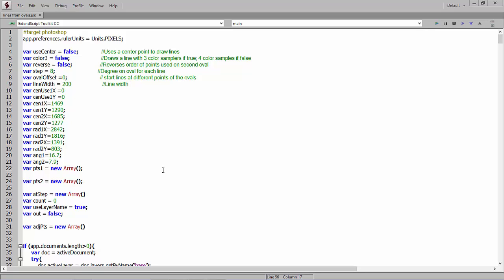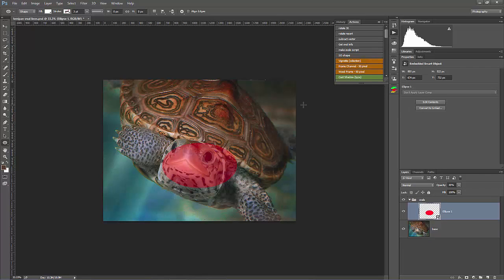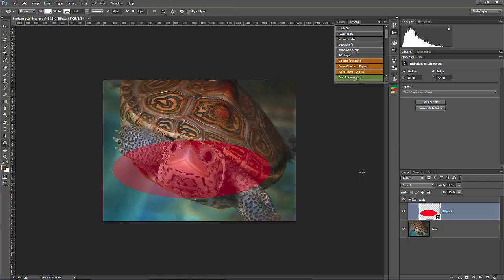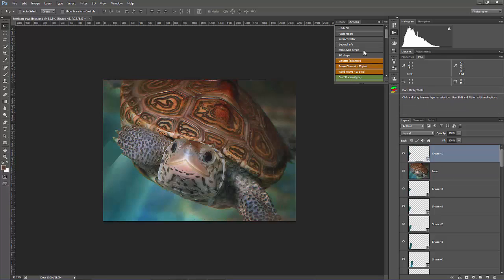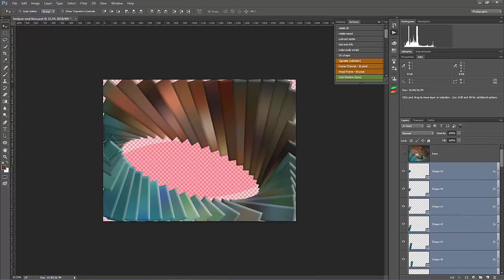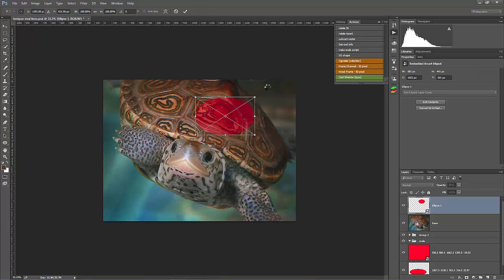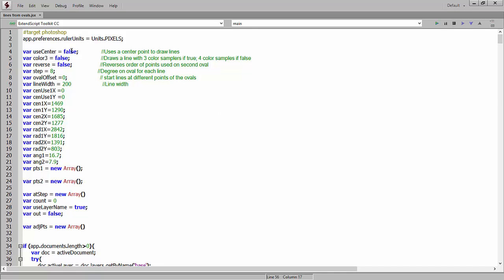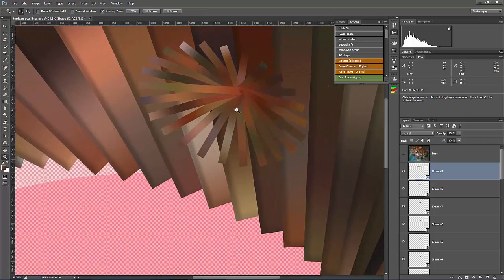oval script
A quick demo of using my script for Photoshop that draws lines between one to two ovals.